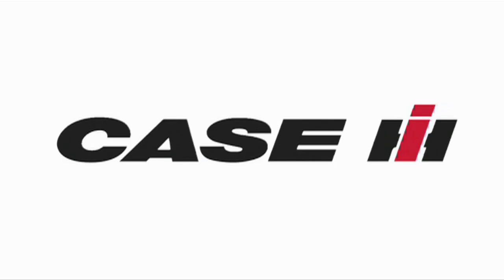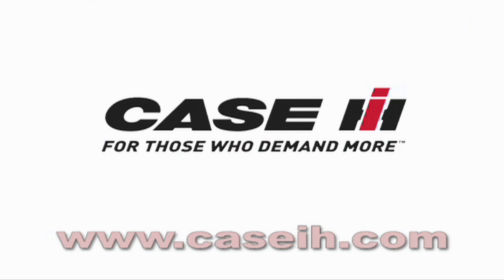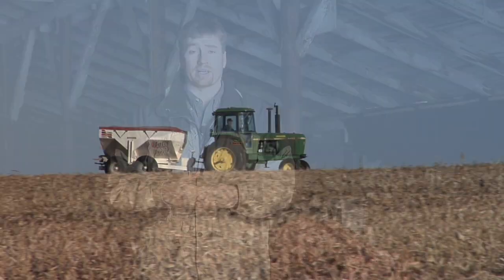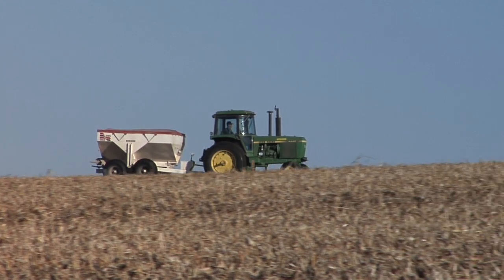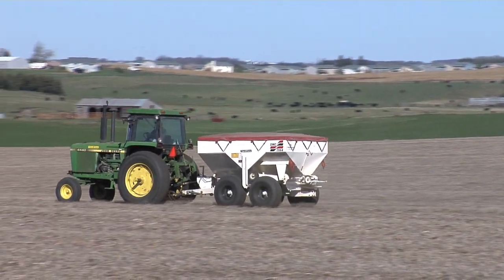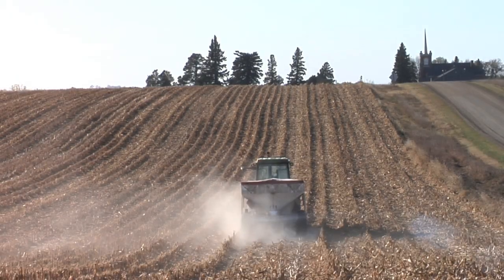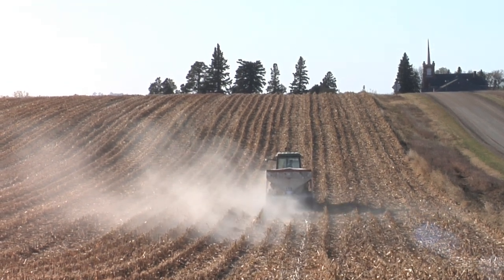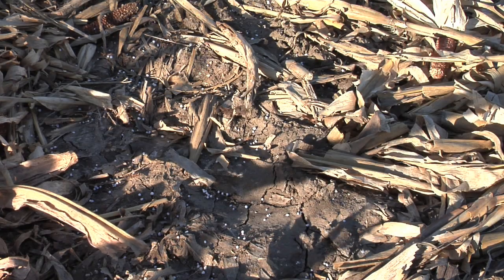Iron Talk #562 (From Ag PhD #562 1/11/09)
Darren talks about the accuracy of spinner spreaders.